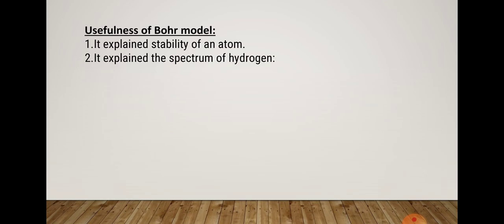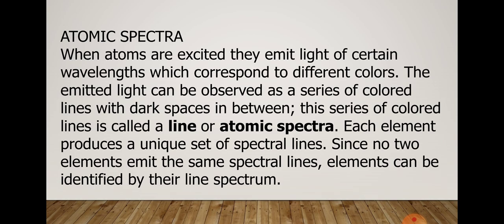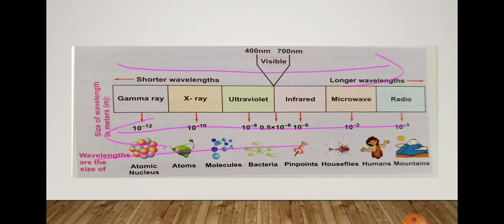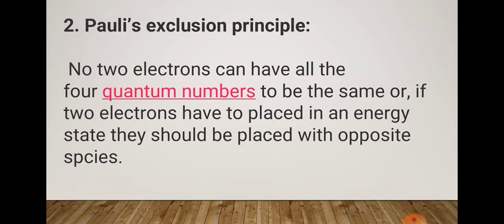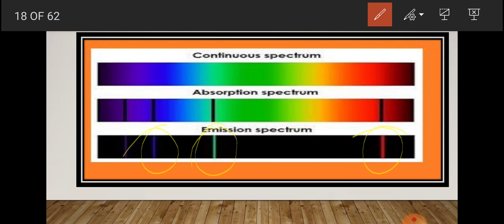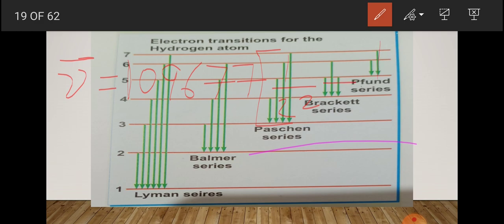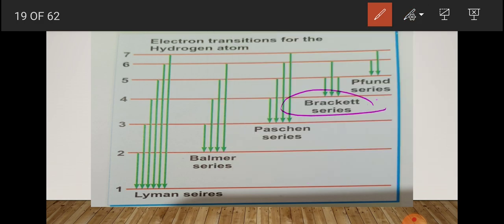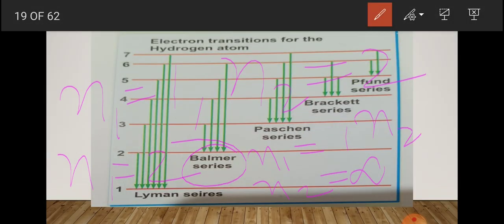Ch 2, Structure of atom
Merits of Bohr's atomic model, spectra